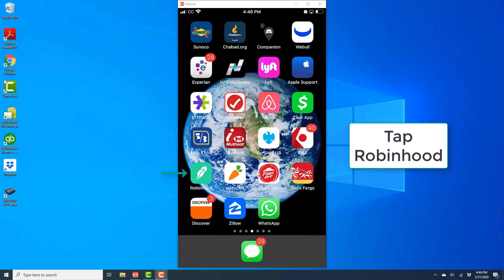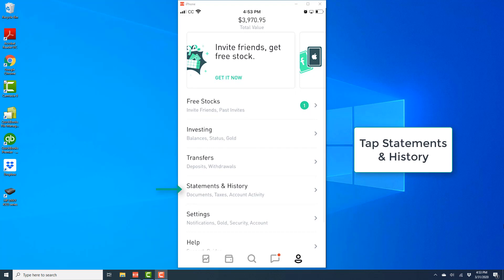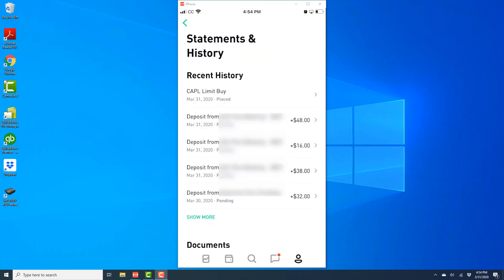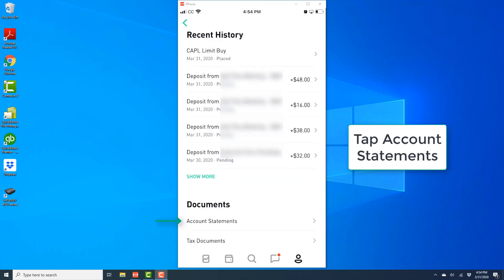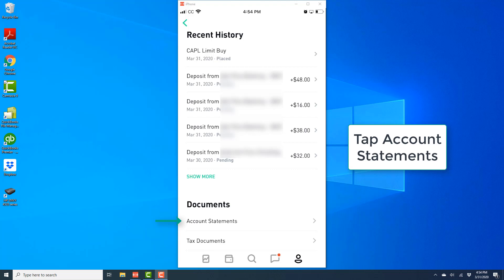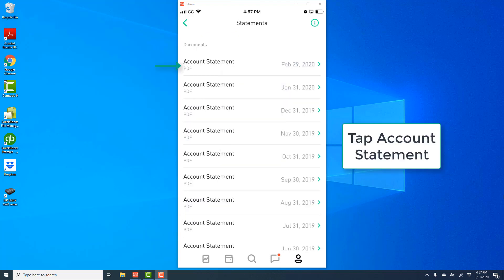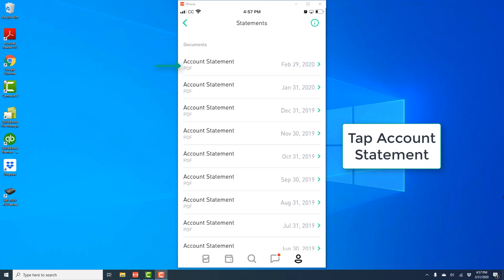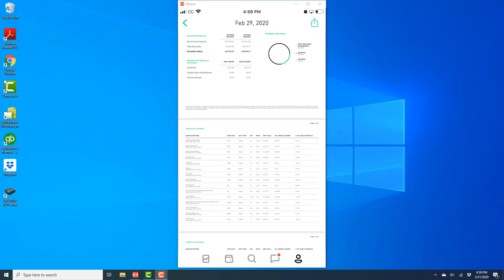View Monthly Account Statements in Robinhood App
Learn how to view account statements in Robinhood.